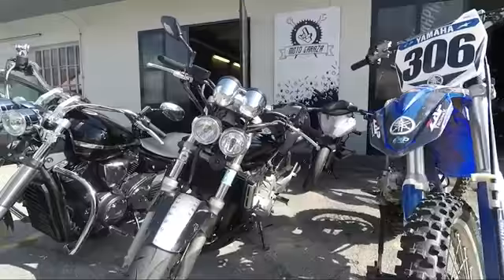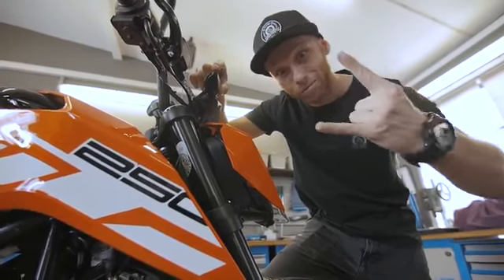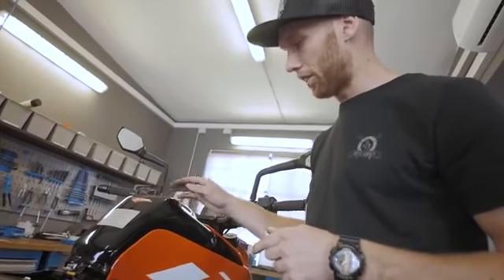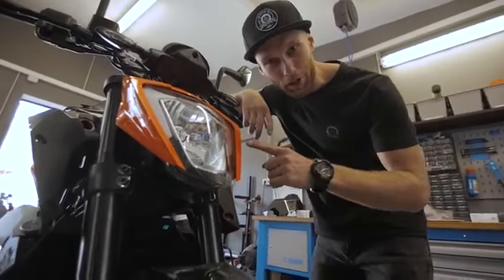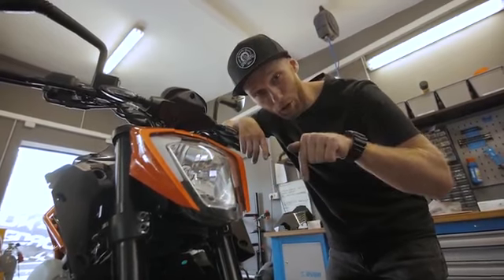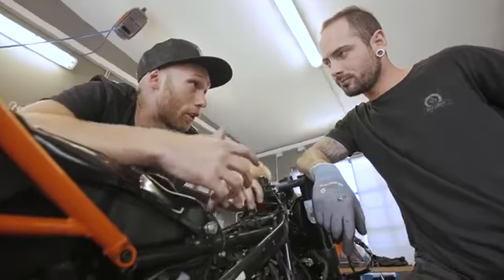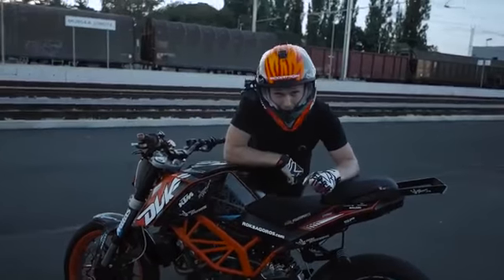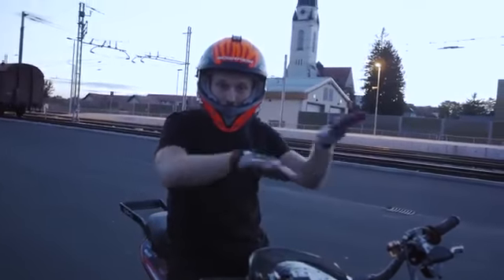ktm duck Bike stunt ,duck 250 ,amazing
KTM Duke vs pulsar 220 stunts,
Tvs Apache Stunt Video,
Pulsar and splendor bike stunts
new nepali bike stunt 2017
Dangerous bike stunts,
new nepali bike stunts 2016